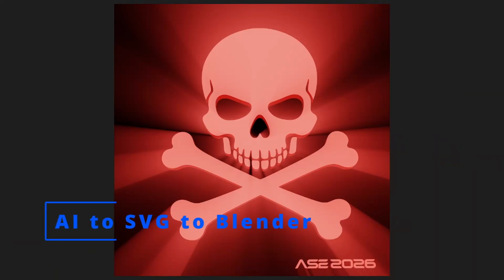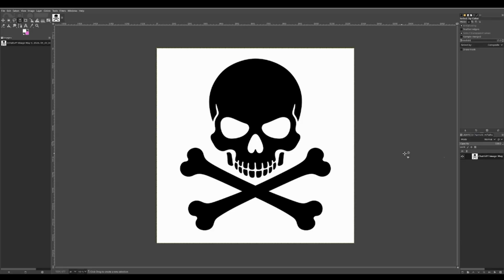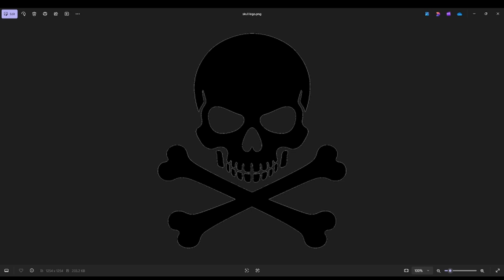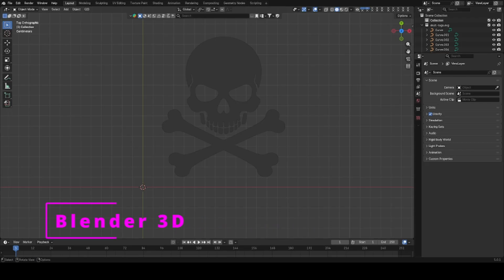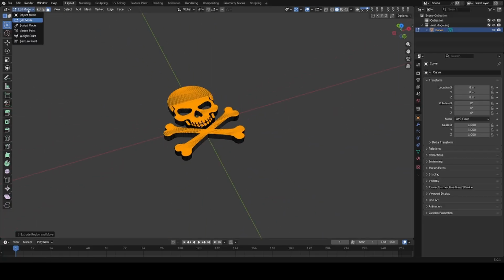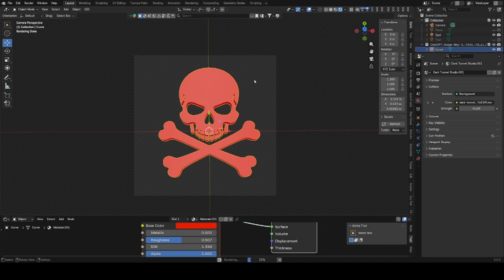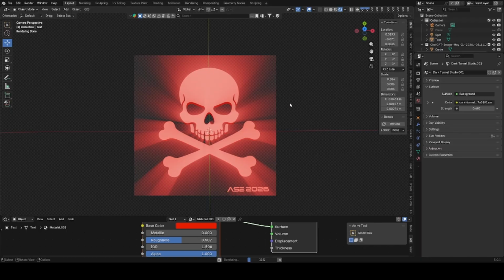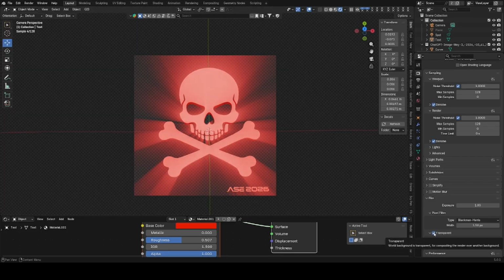Free AI to Blender Workflow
“This video walks through my full workflow for turning an AI-generated image into a finished 3D logo using only free software. I’ll show you how I created the skull design, cleaned it up in GIMP, converted the PNG into an SVG, imported it into Blender, and built the final 3D render with lighting and materials. If you’re interested in Blender, AI art, logo design, or beginner-friendly 3D workflows, this tutorial will show you the entire process from start to finish.”